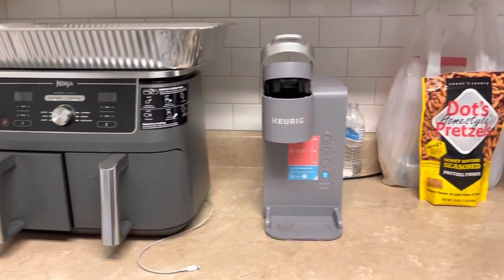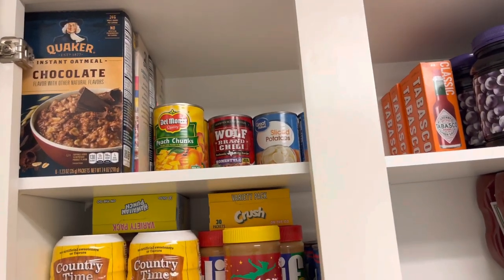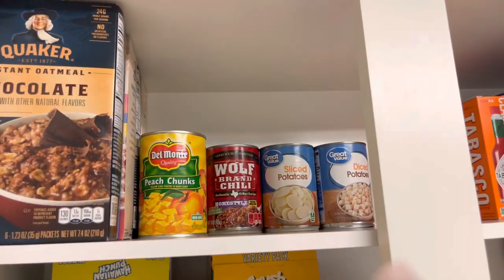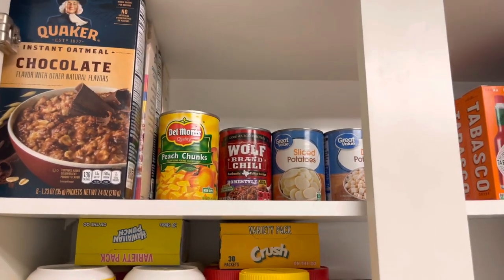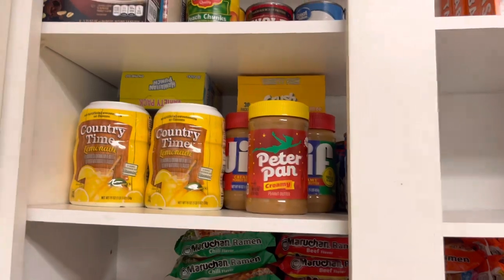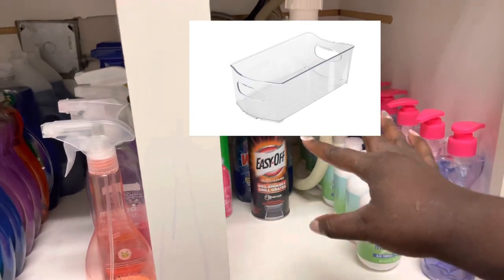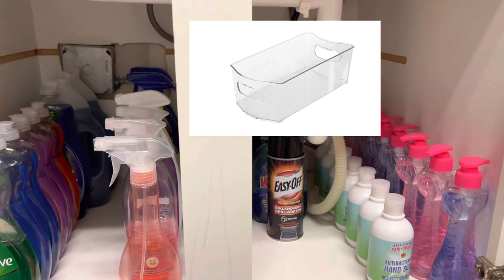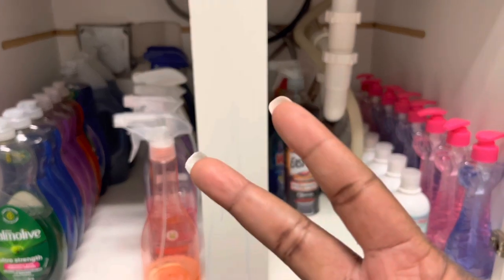Ultimate Prepper Pantry Organization! New Keurig K-Iced Essential! Organize With Me! Clean With Me!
Hello YouTube Family! Today I truly want to organize and clean up some things around my home. Come join me and see what I did YouTube, you are Welcomed!

Try A Free Printable Calendar! Here’s the Link!

Check Out Cheyenne’s Website!
Cheyesthetic Boutique, Here’s The Link!

lomlete